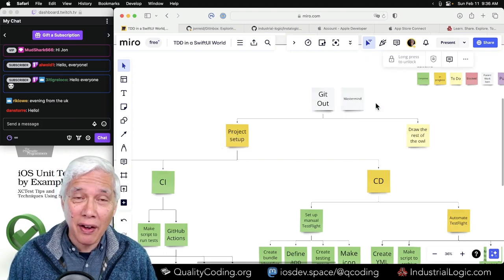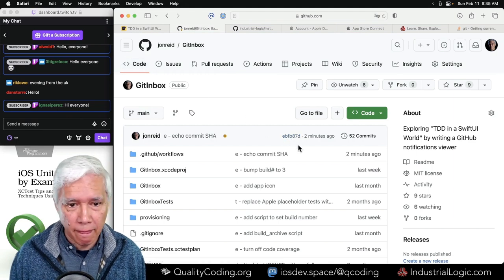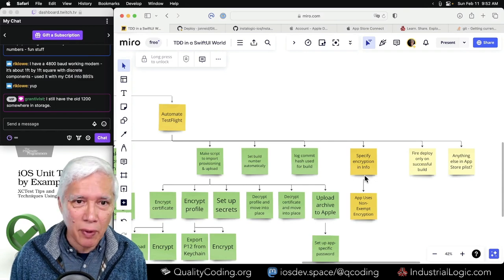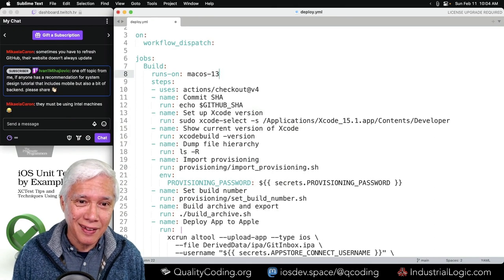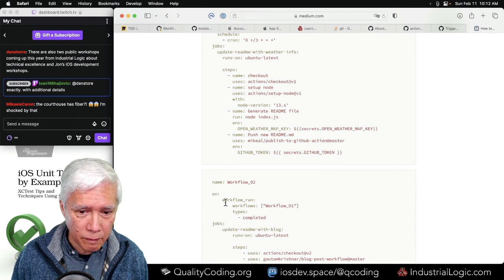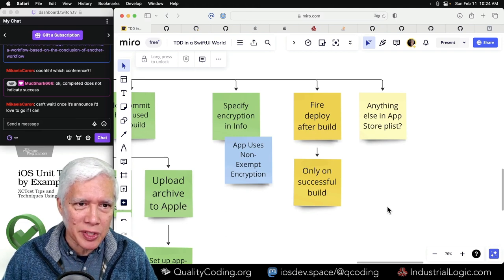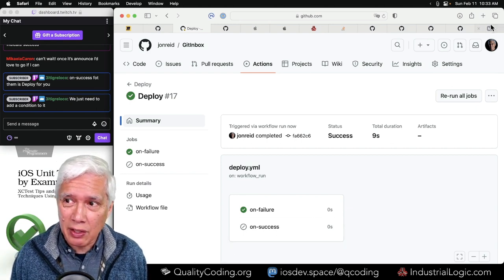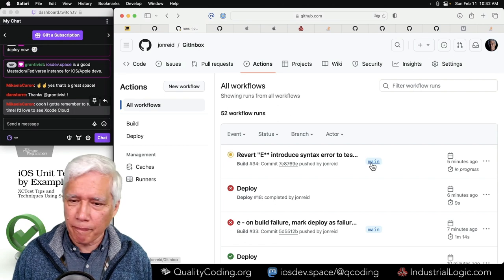Build Success ⇒ Deploy: CD on GitHub Actions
Let's finish automating TestFlight delivery on Github Actions!